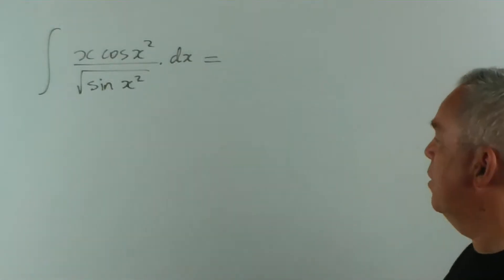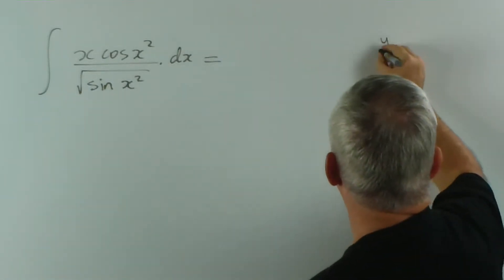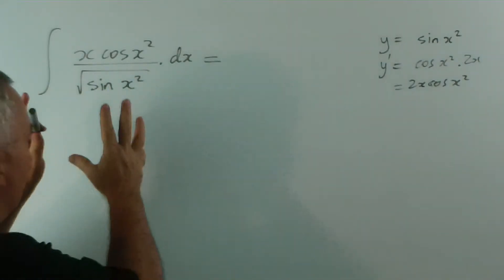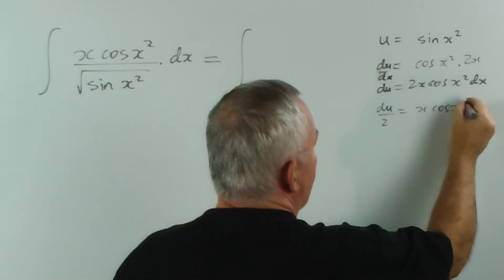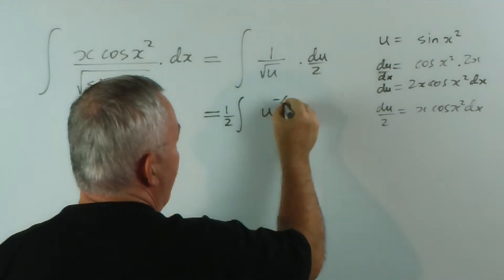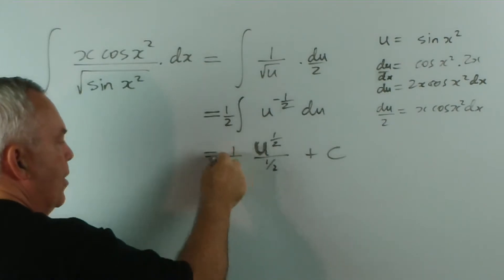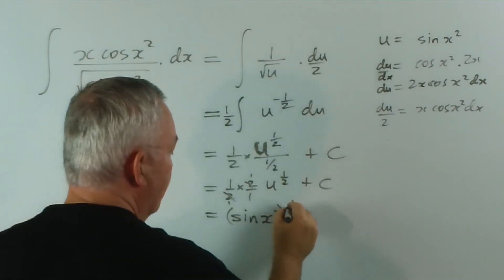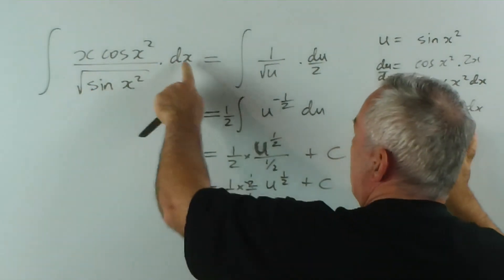Basic Integration Example 18 (Using Substitution to be Sure)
This is the eighteenth of 21 videos, each of which is devoted to solving a 'basic' integral problem.  I have assumed that you have watched the previous videos in this series (and practised the skills discussed therein), or that you have learned integration at school and are moderately proficient with the basic techniques.